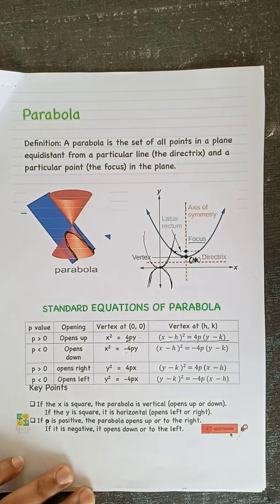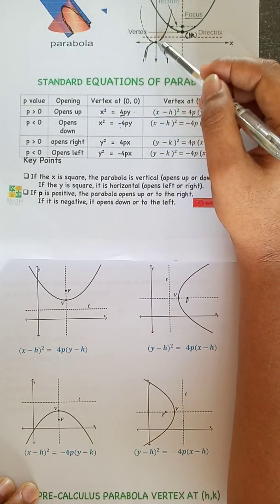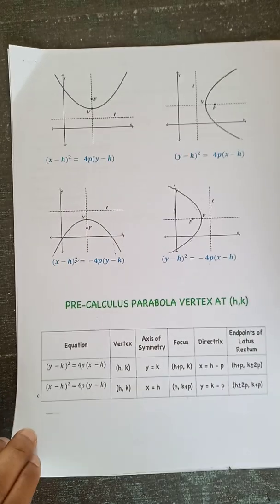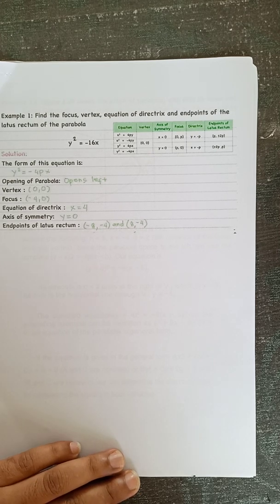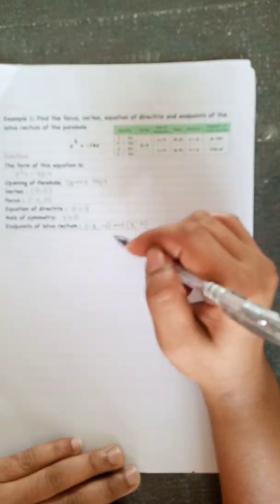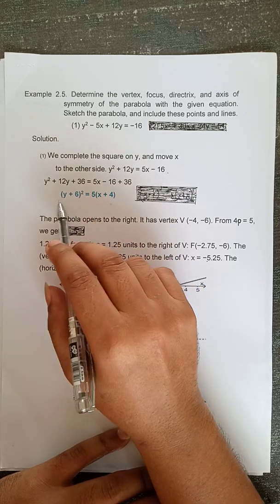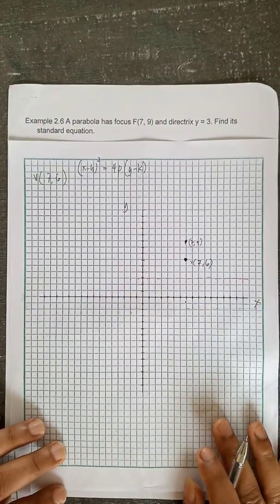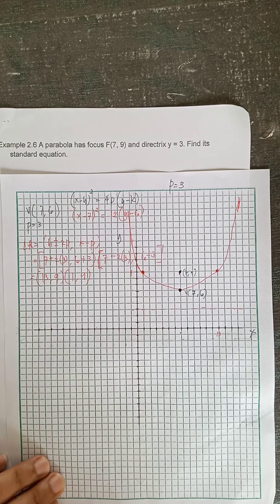CONIC SECTION (Parabola)